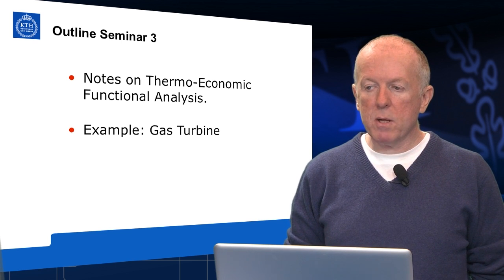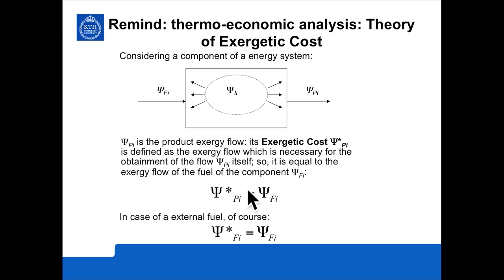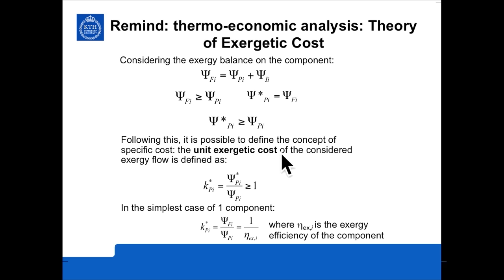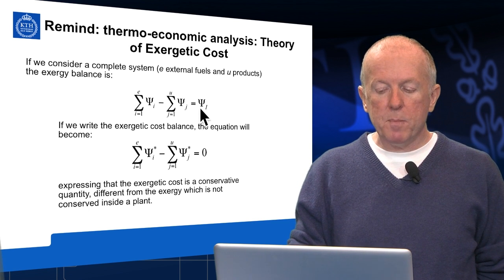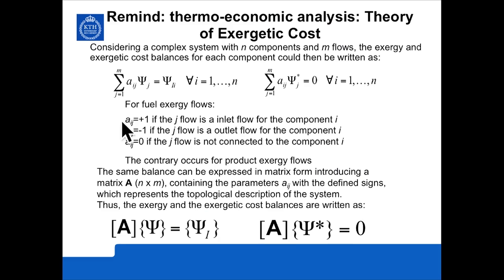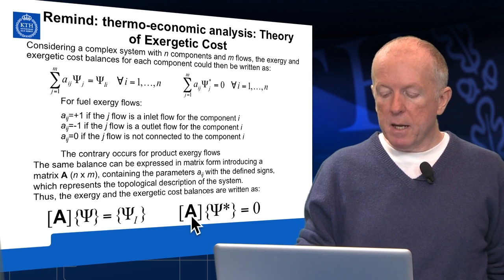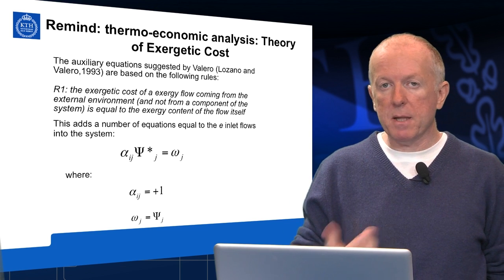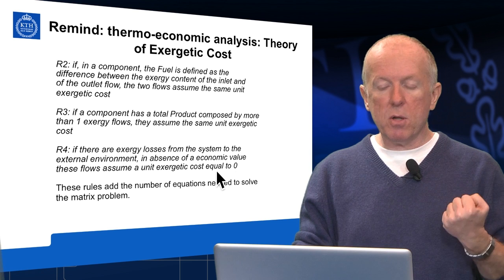3.1 - Energy Systems Analysis in an Environomical Context